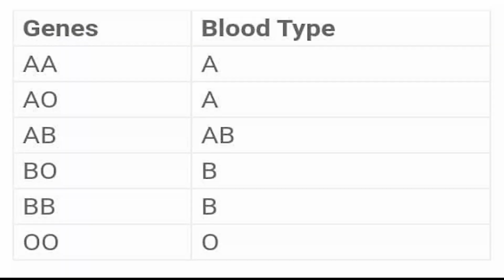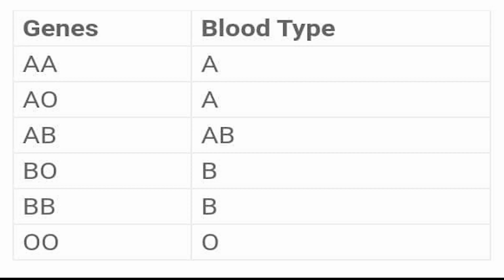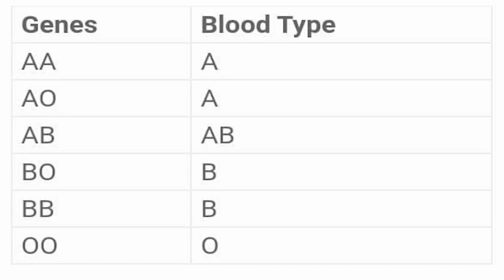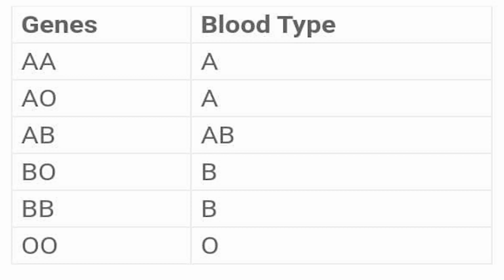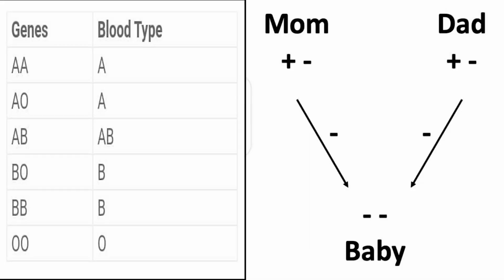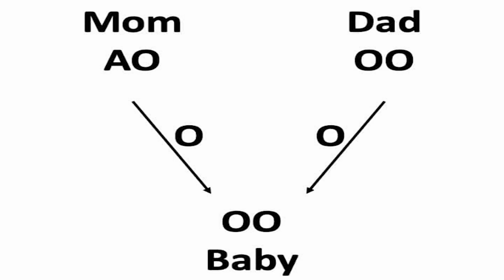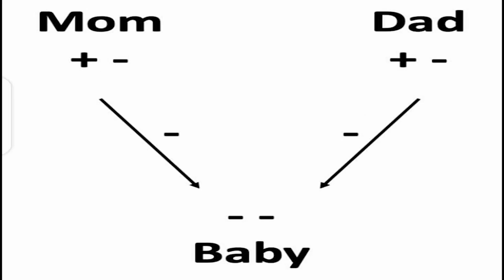BLOOD TYPE DEMYSTIFIED